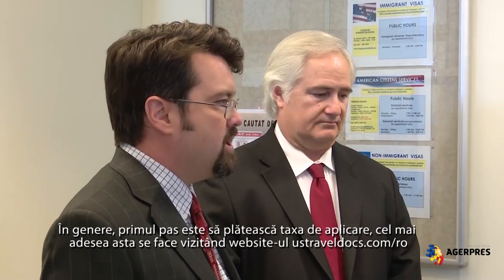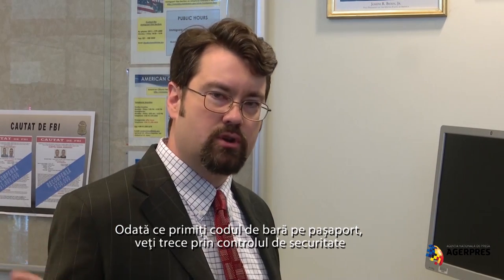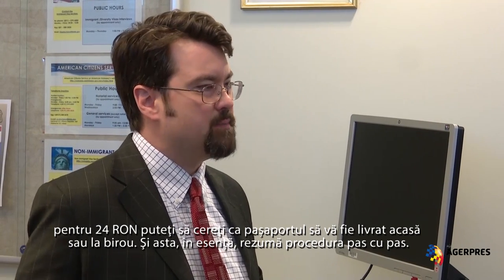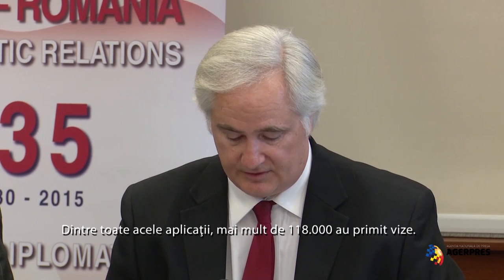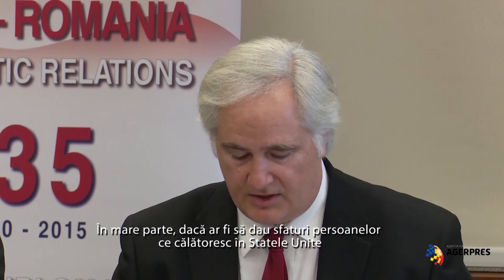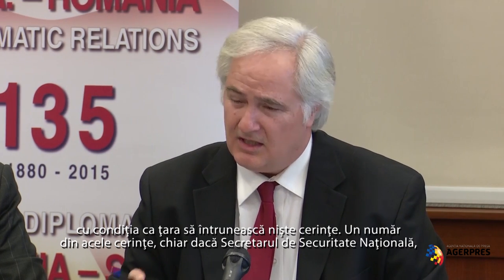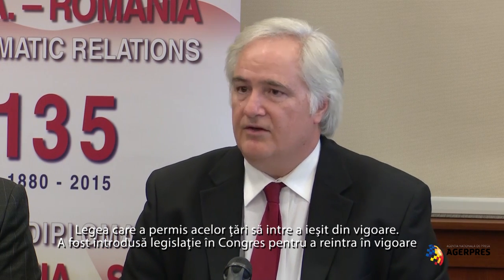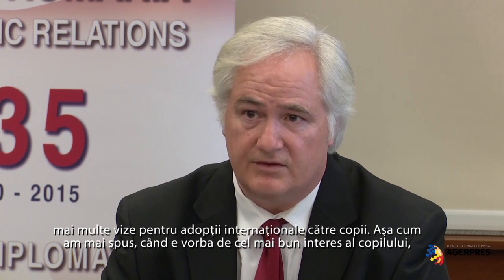Consulatul ambasadei SUA - prezentarea procedurii de obţinere a vizei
Henry A. Leighton, consulul general al SUA la Bucureşti, alături de Tyler Mason, consul general adjunct, participă la o conferinţă de presă având ca temă procedura de obţinere a vizei, organizată la sediul consulatului ambasadei SUA.